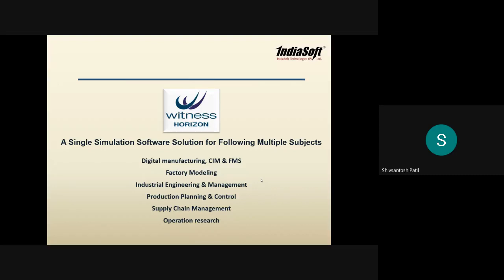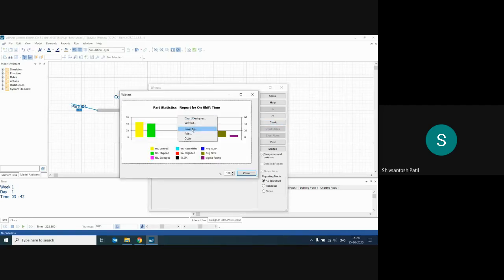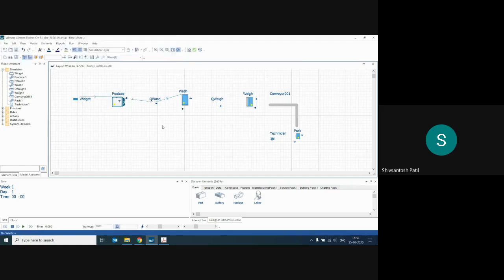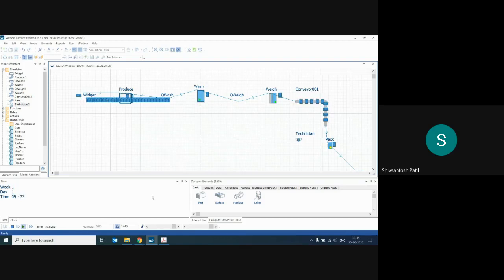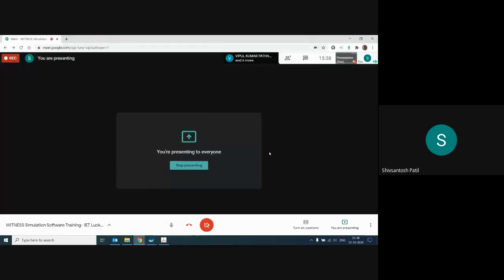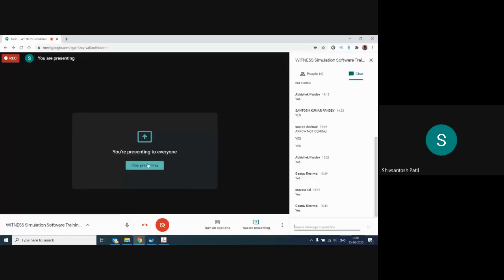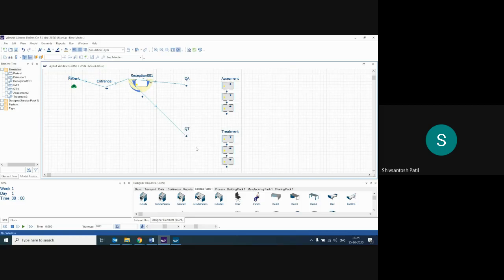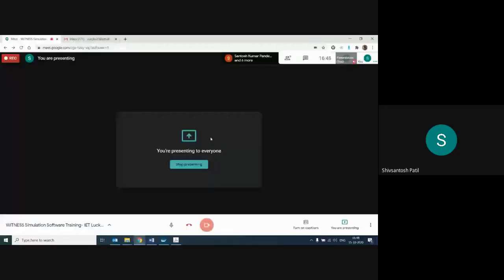WITNESS Simulation Software Training - IET Lucknow 15 October 2020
Training was conducted on WITNESS Simulation Software for Institute of Engineering and Technology (IET) Lucknow. 15/10/2020